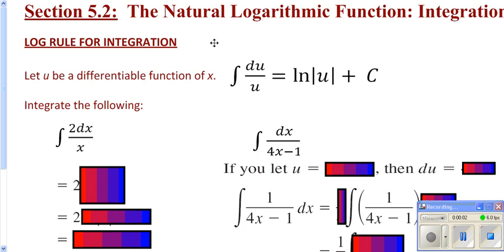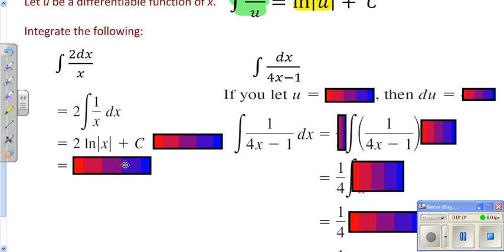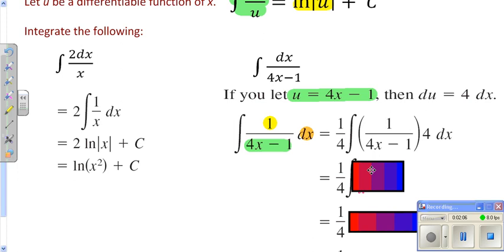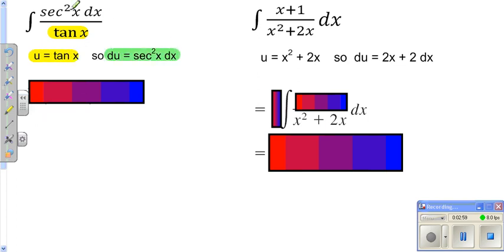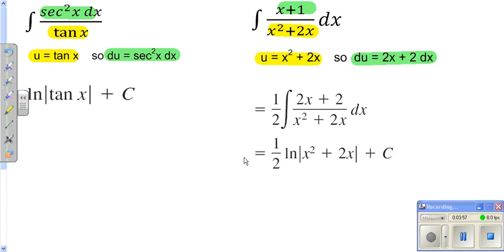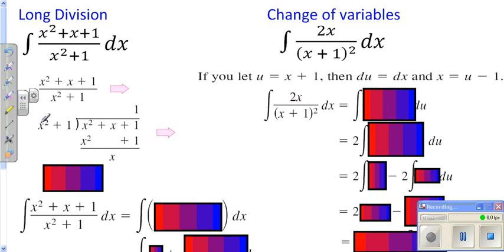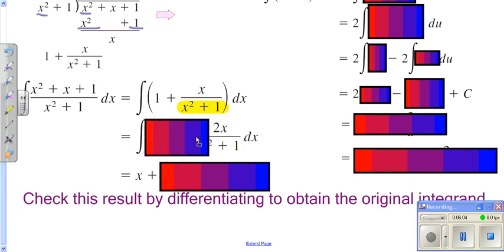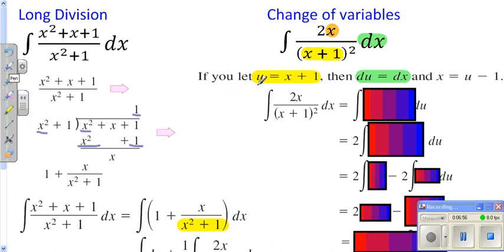Calculus 1 section 5.2 part 1.wmv